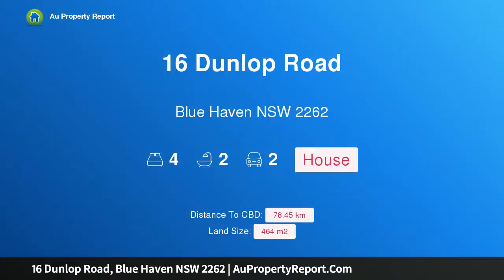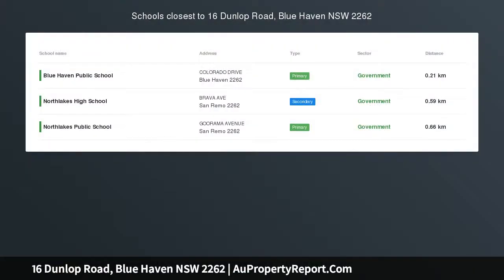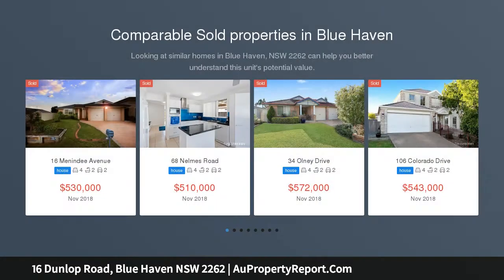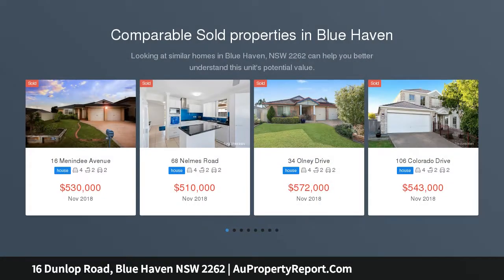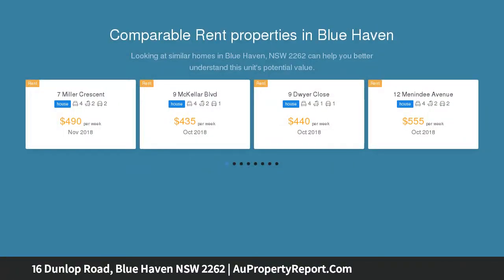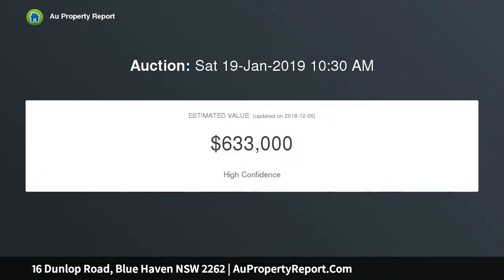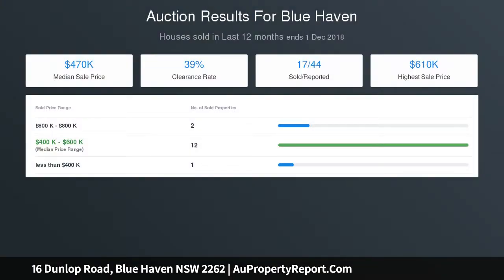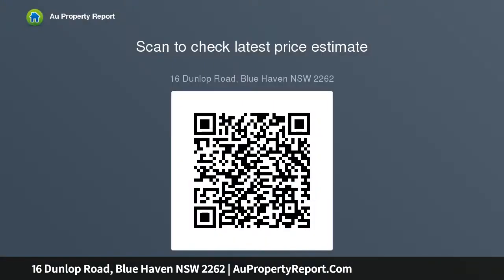16 Dunlop Road, Blue Haven NSW 2262 | AuPropertyReport.Com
16 Dunlop Road, Blue Haven NSW 2262
Property Type: house
Bedrooms: 4
Bathrooms: 4
Car Space: 2
ALL THAT'S LEFT TO DO IS MOVE IN!!